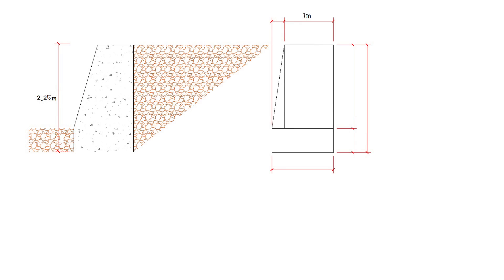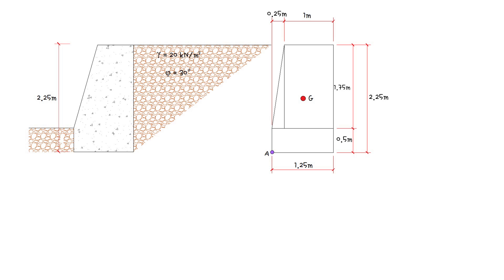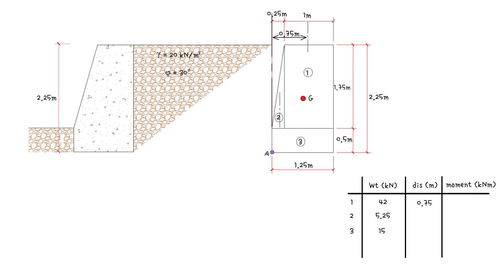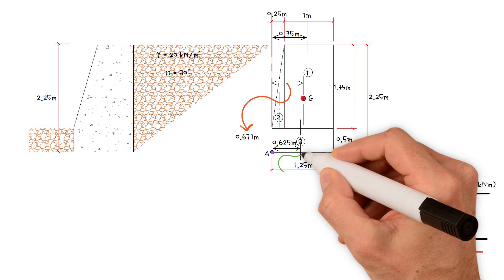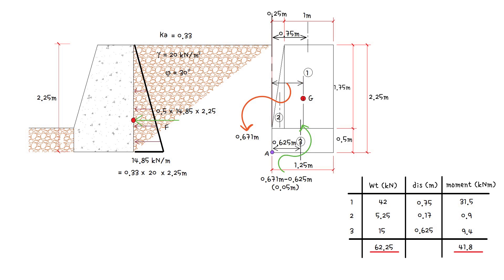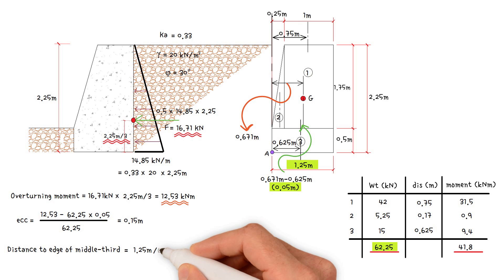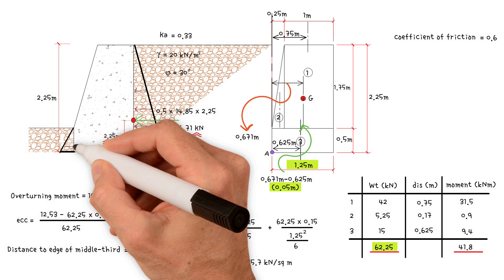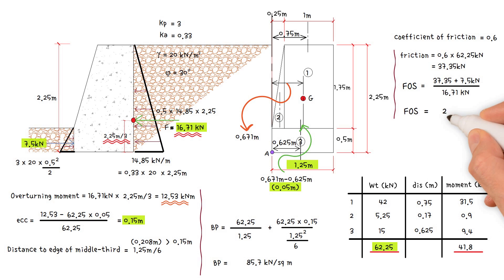How to work out the Max Bearing Pressure & Sliding FOS | Drained - Mass Concrete Retaining Wall.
How to work out the Max Bearing Pressure | Undrained - Mass Concrete Retaining Wall.

You might also be interested in learning: How to Calculate Loads on a Retaining Wall.

Quality Structural Engineer Calcs Suited to Your Needs.